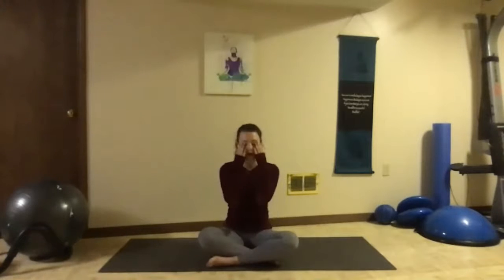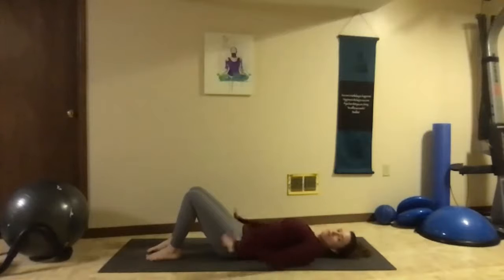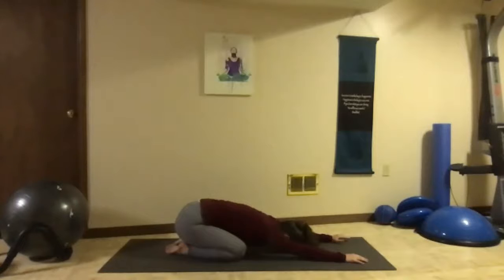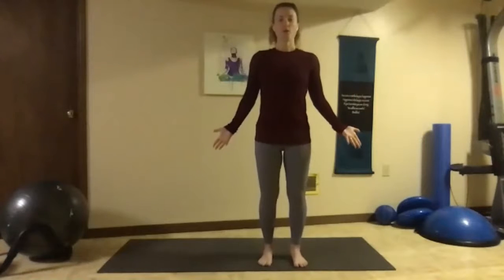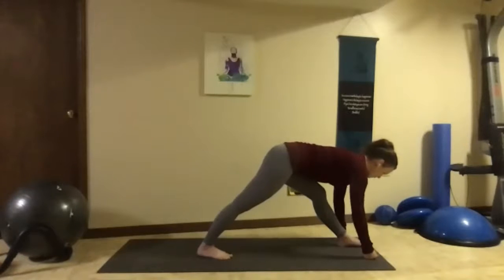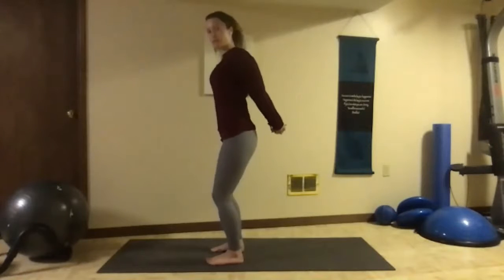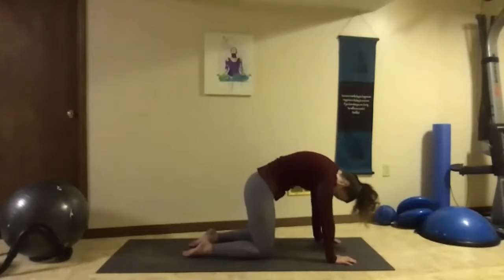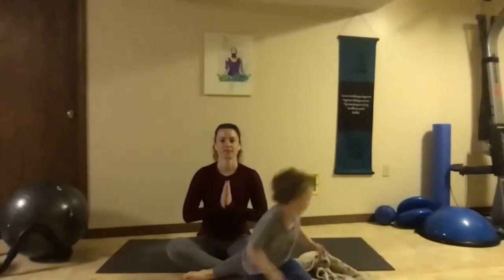Vinyasa Yoga: Hips & Shoulders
Join me for this 50 minute yoga class. The style is Vinyasa, encouraging us to flow from pose to pose with balance and coordination, adding fluidity to our movements. Each pose is synced with a breath, using our breathing to help us focus our attention and lengthen our muscles, getting deeper in our postures. Our focus in this class is to open our shoulders and hips, especially our heart centre.

Namasté